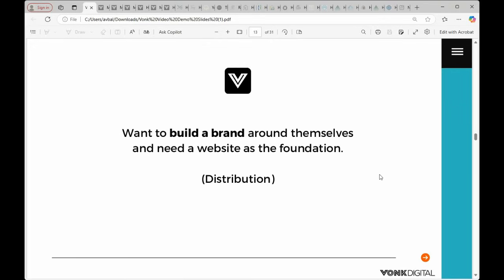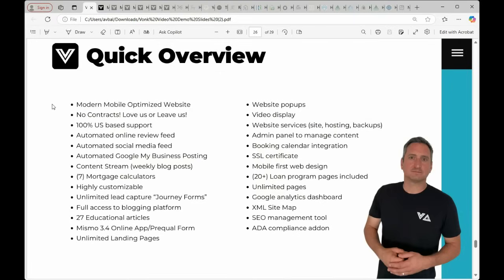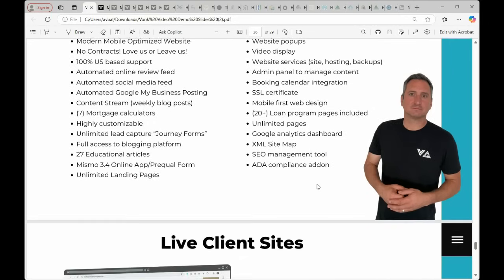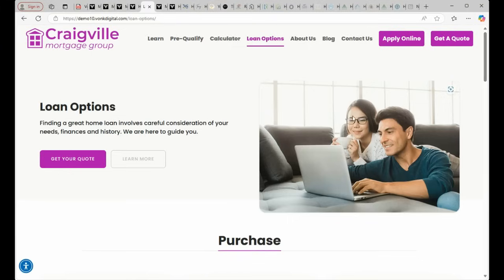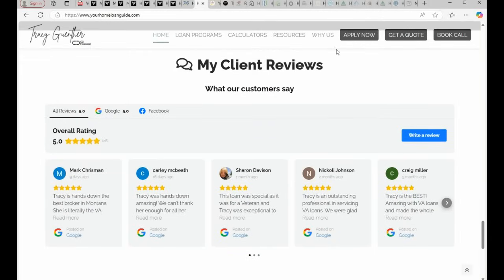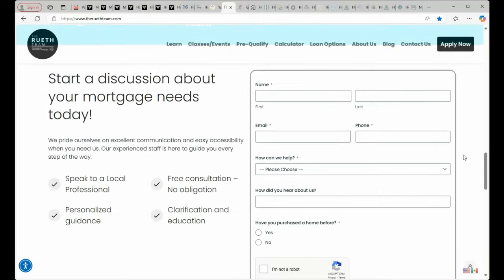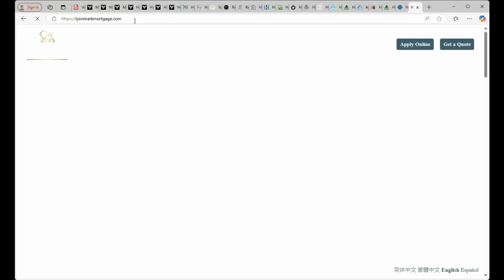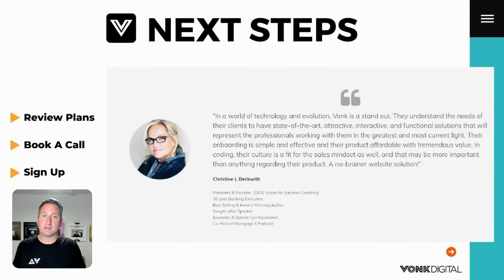Why Mortgage Pros Love Vonk Digital Websites- Full Video Demo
👀 Request an email with this video, pricing, demo sites, and more to review later.
📳 Schedule a Vonk Mortgage Website Demo

Vonk Digital is a website and content platform built exclusively for mortgage professionals; loan officers, brokers, and branches.

We help them get found online, including in AI search tools like ChatGPT, Perplexity, and Google, and turn their website into a clear, trustworthy presence that matches the reputation they’ve earned offline.